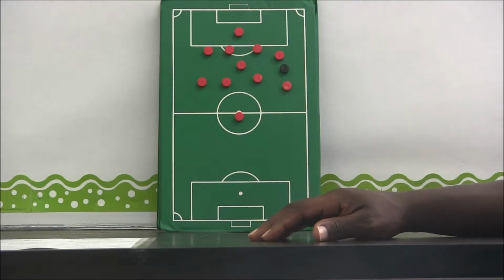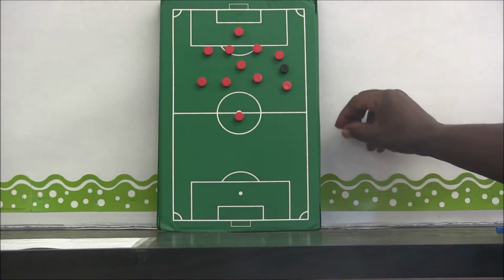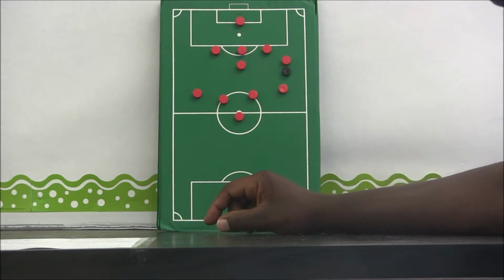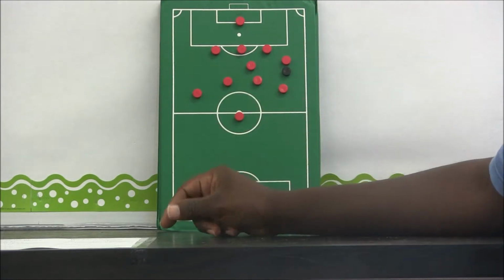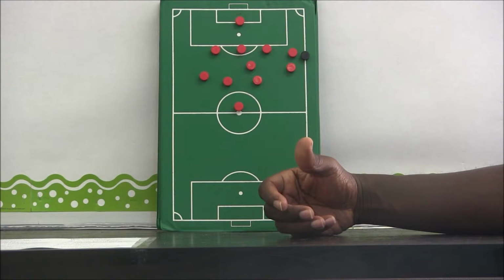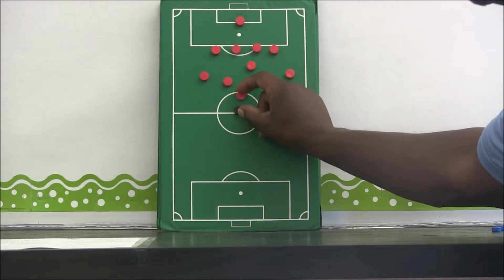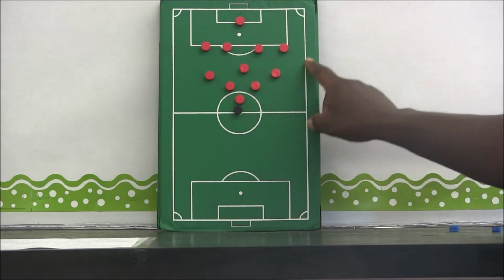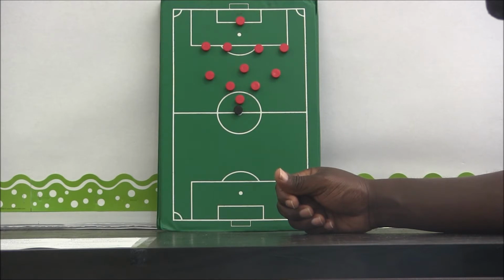COS 4 3 3 Defending Third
Coastal Outreach Soccer
4 3 3 Defense